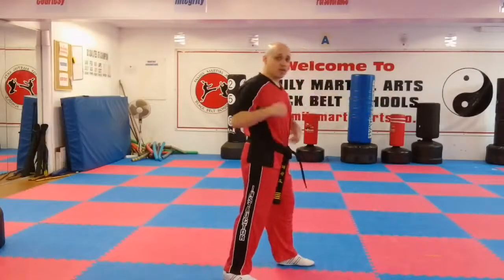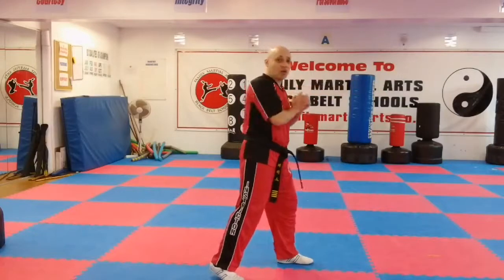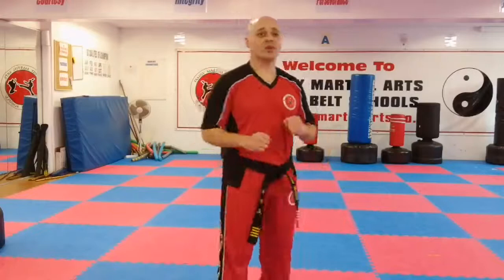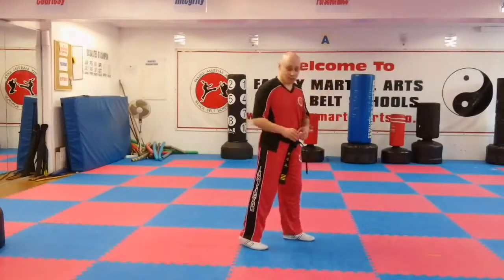Mr Tandoh's 3 main principals to help make self defence martial arts easier to understand